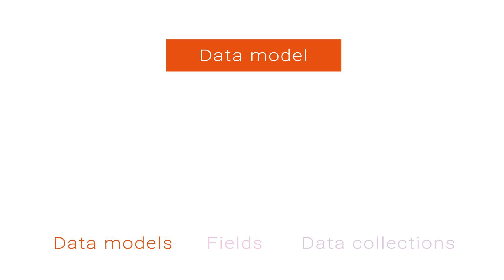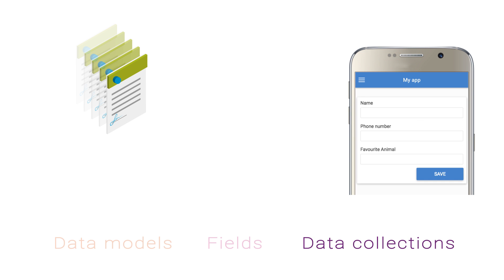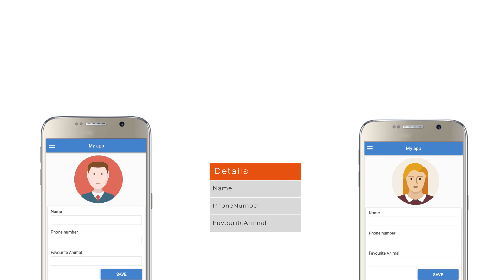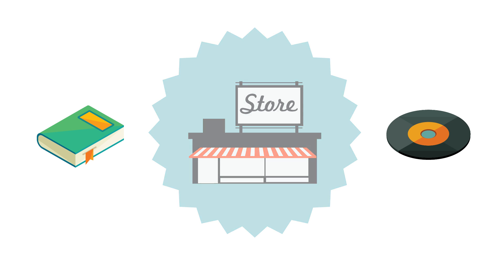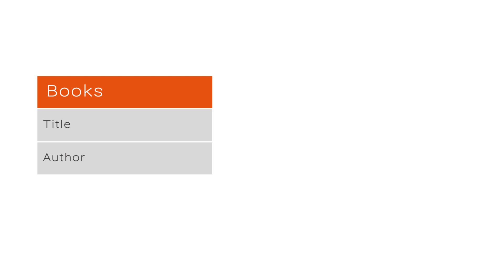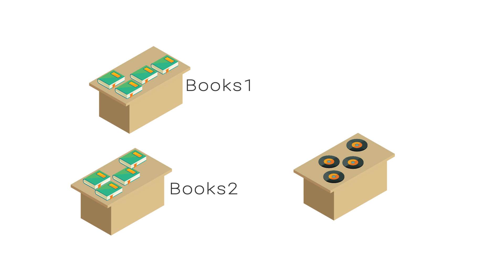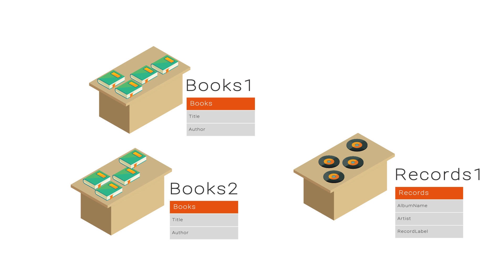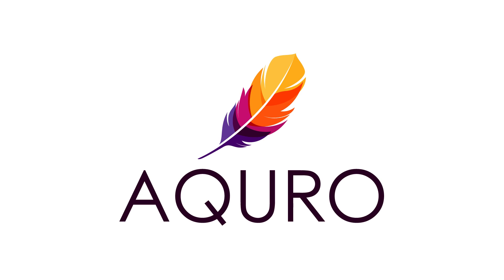An Introduction to Data in Aquro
Understanding data in Aquro is important to advanced processes and making sure your components behave the way you want them to.  Here's a quick video to help you understand the different terms you'll use when handling data in Aquro.